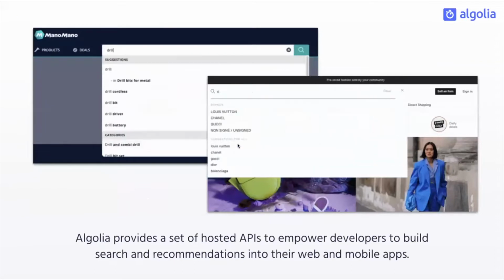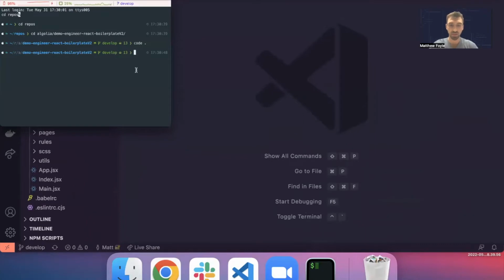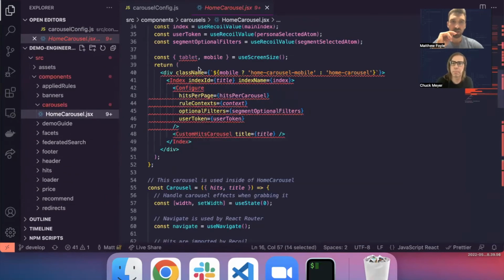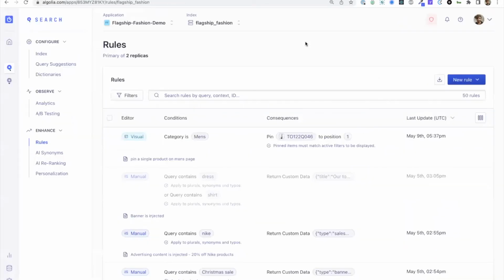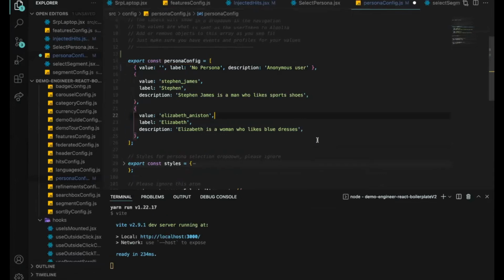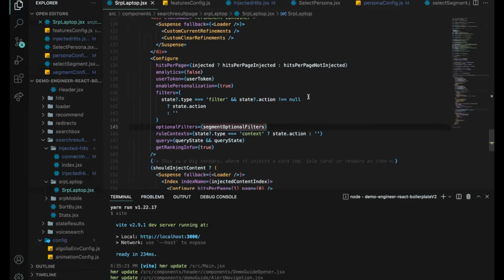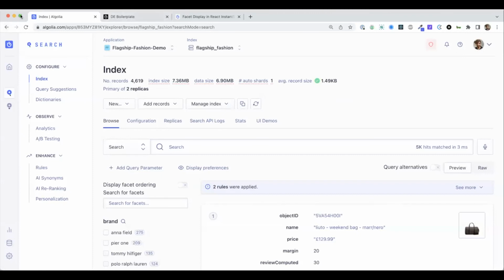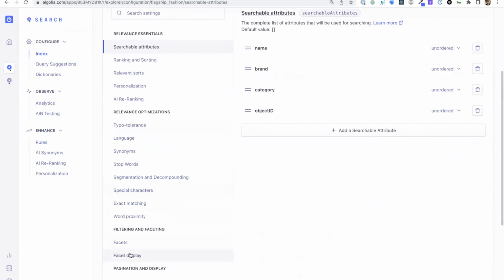Live Coding Session - Implementing advanced search and discovery in 60 minutes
The topic of this Live Coding Session is "Implementing advanced search and discovery in 60 minutes".

During this online event, Matthew Foyle and Hugo Valla, Demo Engineers at Algolia, will take us on a tour of their demo site to show you how to incorporate advanced features like carousels, segmentation, and content injection into your website's search and discovery experience.

In this Live Coding Session, you will:

- Get a walkthrough of setting up advanced Algolia features and their configuration
- See how everything fits together to create a seamless discovery experience
- See carousels, contexts, personalisation, segmentation, injected content and more
- You'll be able to ask all your questions to Matthew and Hugo during this interactive event.